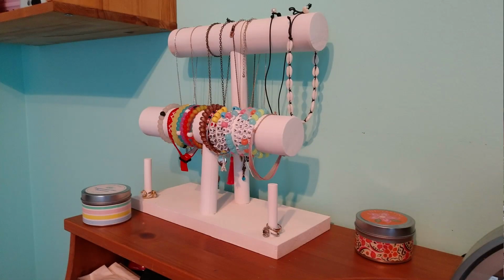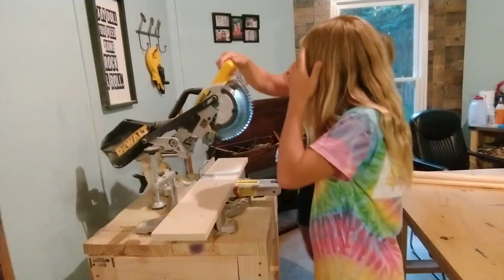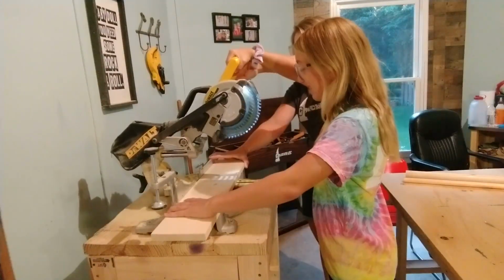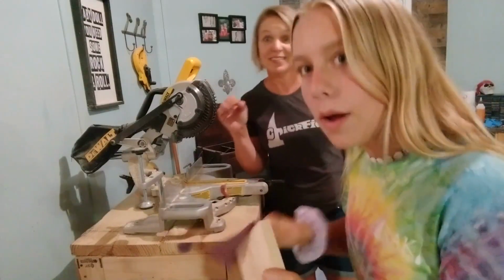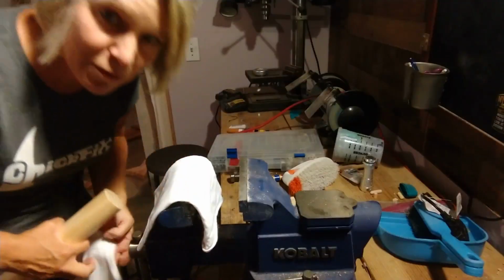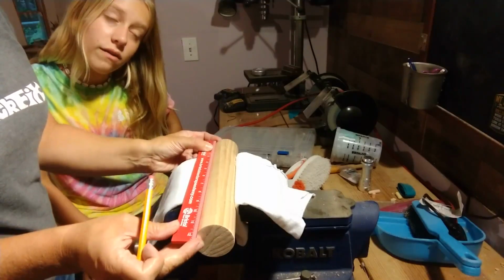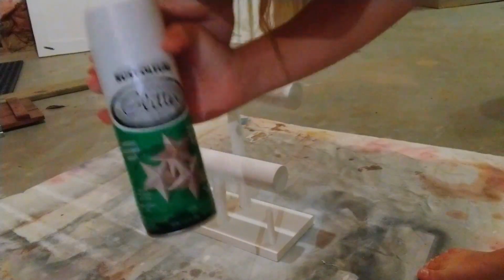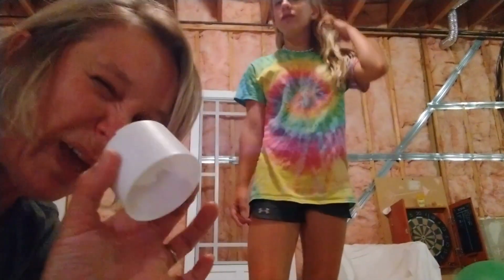Building a Jewelry Display - Teaching my Teenager to Use a Miter Saw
Spent a rainy day with my daughter making a jewelry display, and taught her to use my miter saw in the process. Worth every penny I spent on supplies.